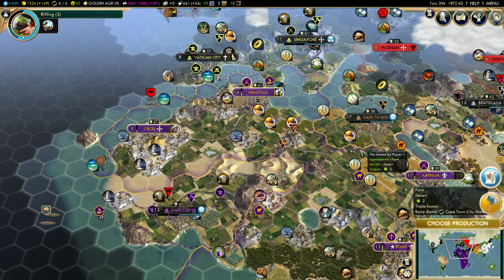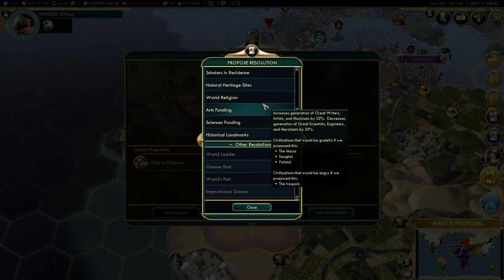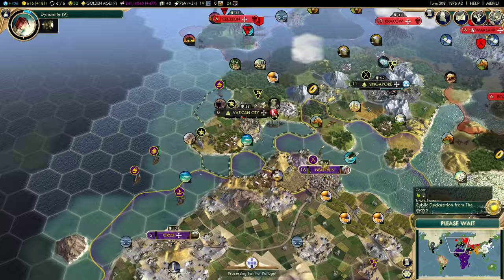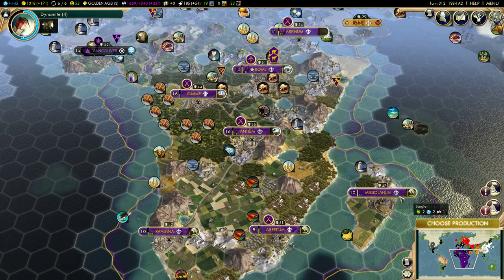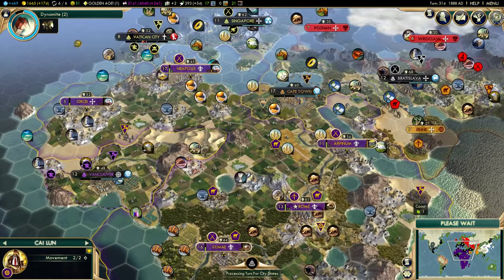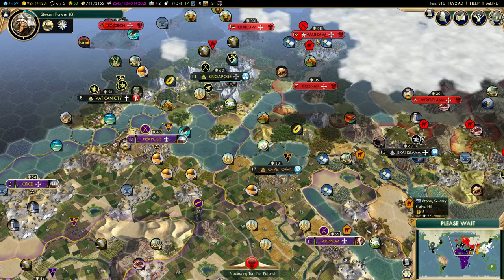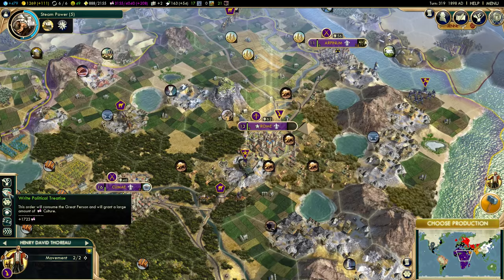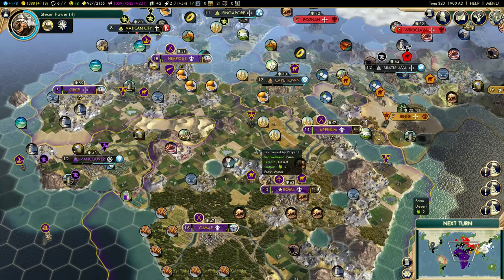Tutorial 21 | Civilization V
Let's play Civilization V! This series is a hybrid Tutorial / Let's Play featuring a full campaign on normal difficulty. With Civilization VI likely soon to be announced, there couldn't be a better time to make a brand new tutorial in the newest version of the game for players looking to break into the franchise before its next entry.

Please note this is an unofficial video and is not endorsed by 2K/Take-Two Games or Firaxis in any way.